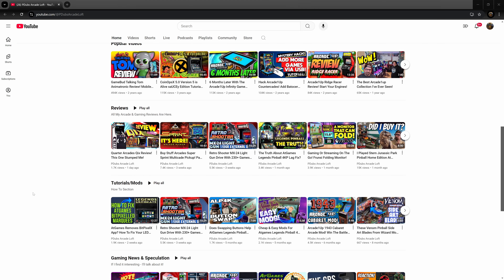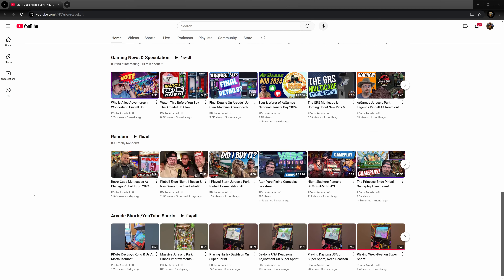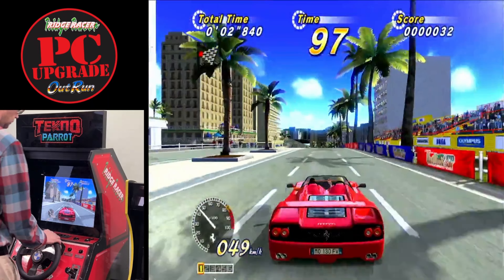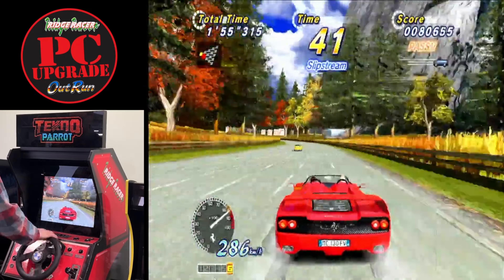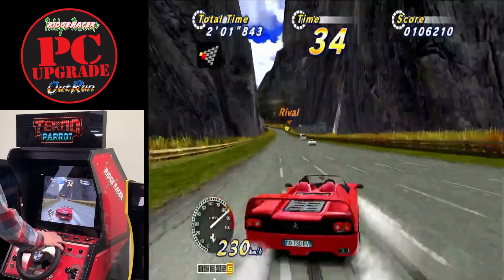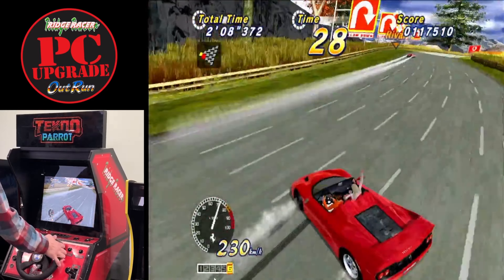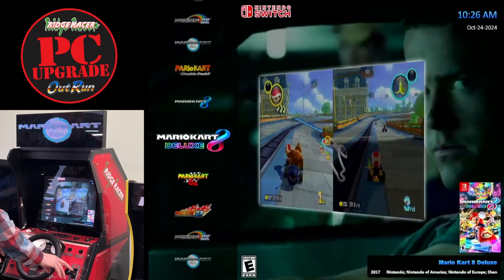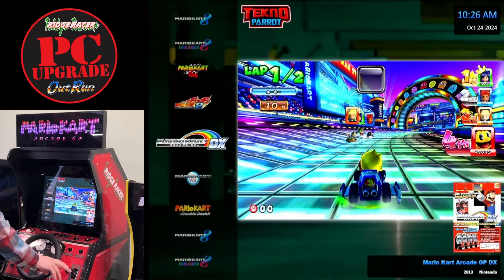Buy Stuff Arcades Ridge Racer and OutRun Arcade1up PC Upgrade Release Date!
Buy Stuff Arcades released a teaser and pre-order information for their Ridge Racer and OutRun PC Upgrade for Arcade1up.

To say that I am excited for this one is an UNDERSTATEMENT!